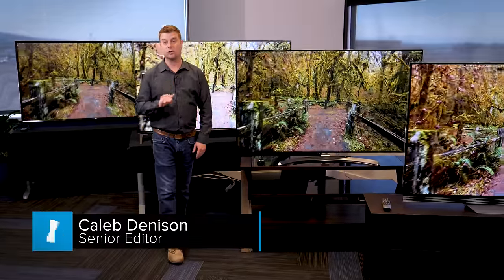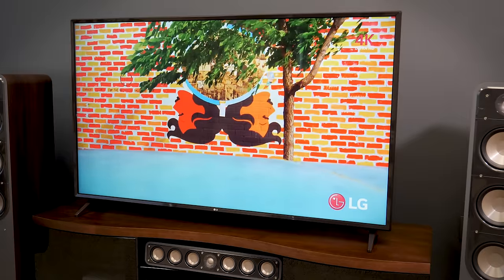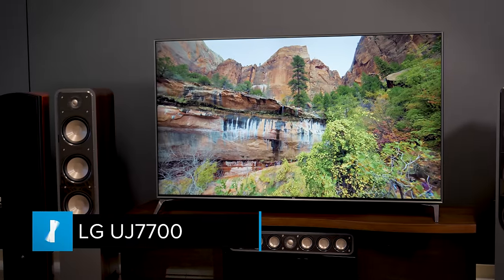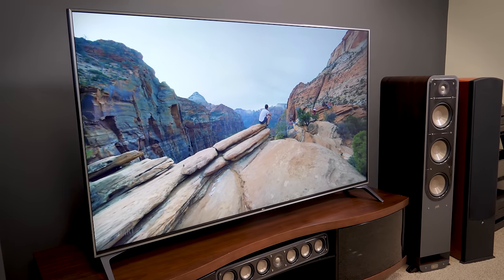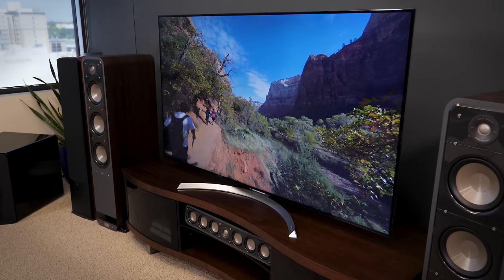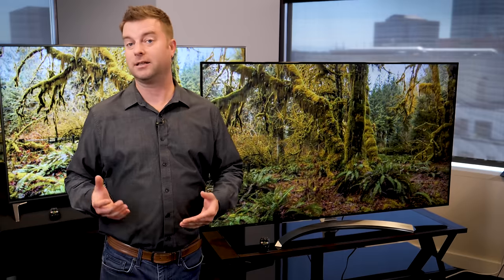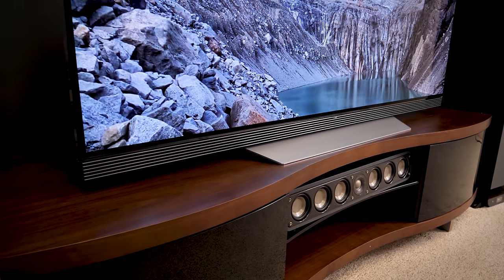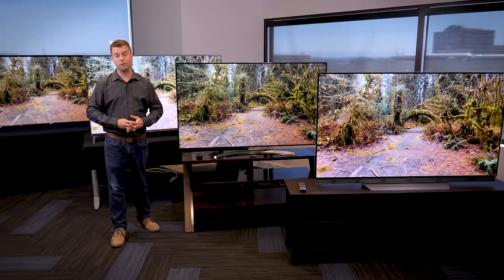LG 4K TV Product Line Comparison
We're checking out some choice examples of LG's 2017 4K TV lineup; we're going to start with an entry level 4K TV, work our way up to a super UHD TV, then move on to a super UHD TV, and explain what that means, then finish it off with a stunning OLED TV.

First up is LG's UJ6300 series, the gateway to LG's 4K TV lineup. As far as entry-level TVs go, this TV is toward the top of the pack, with slightly above average performance. HDR performance brings noticeably better, brighter picture quality, but you'll find that in dark rooms, your blacks will look sort of gray. There's three HDMI inputs on the back, and LG's WebOS system remains one of our favorite, but does not carry LG's magic motion remote. Gamers will also love this TV, with the UJ6300 carrying low input lag.

Next, is the LG UJ7700, and it 's one step up from the UJ6300, whose local dimming we wish could have been better, but does have LG's Magic Motion remote, superior HDR performance that the UJ6300, and more attractive design. Again, you'll find extremely low input lag in game mode.

From the Super UHD Line, we have the LG SJ8500, and gets its "super" name from nano cell technology, which attempts to increase brightness and expand the color gamut so you get a wider array of colors. But with all those improved aspects about the SJ8500, you won't find a huge increase of quality in the local dimming and black levels. But, in a well lit room, this shouldn't bother you much, and with a low input lag, blur, and super smooth motion, this TV is also great for watching sports or playing games.

Finally, we have the LG E7 and C7 OLED TV, the flagships of LG's OLED TVs, which have some design differences, but produce the same picture. We are happy to say that these TVs produce the best picture quality we have ever seen in a TV. If you're looking for a premium TV, there's no beating LG's OLED line.